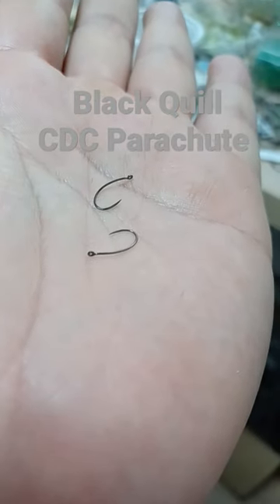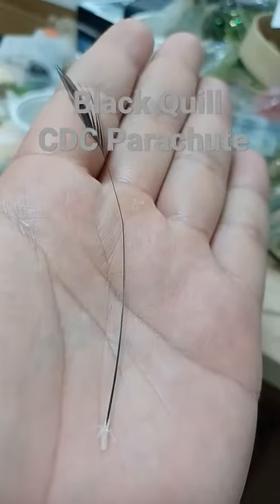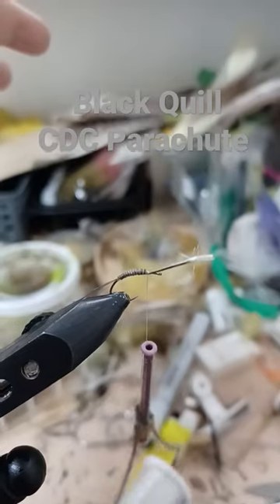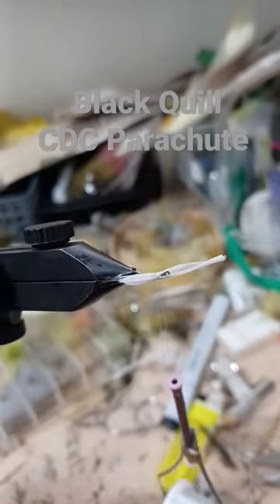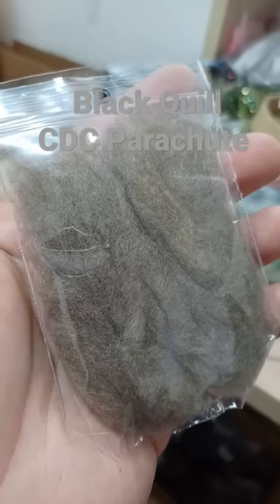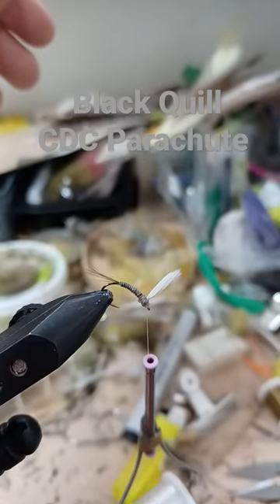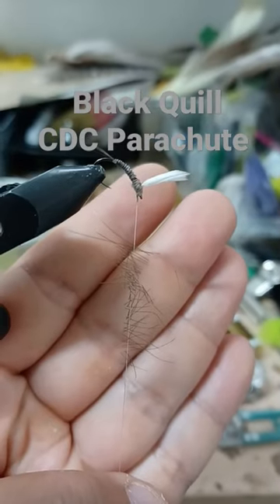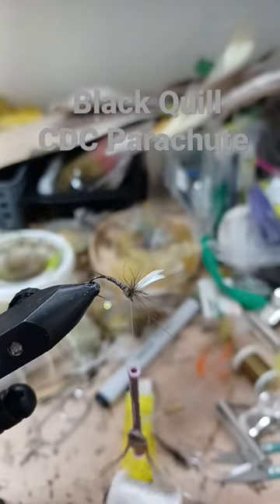black quill cdc parachute (quill body klinkhammer)